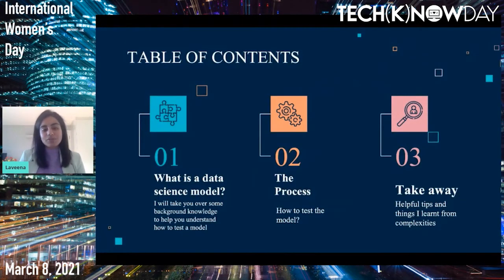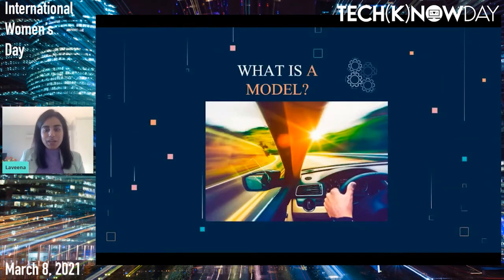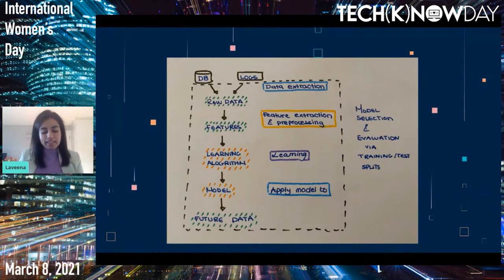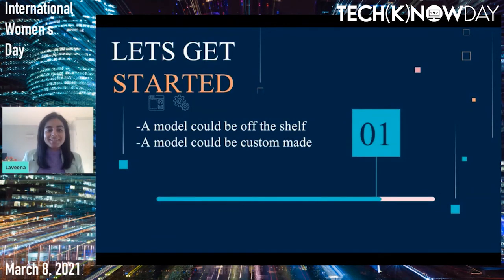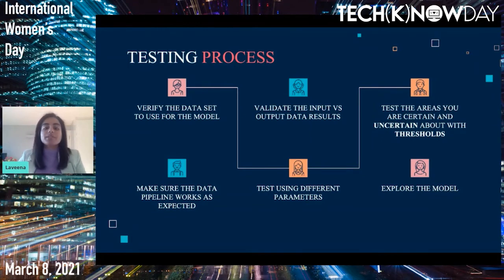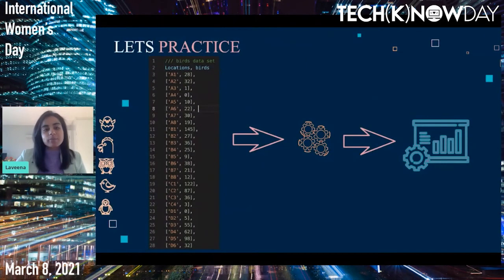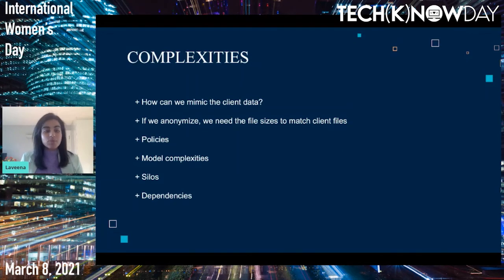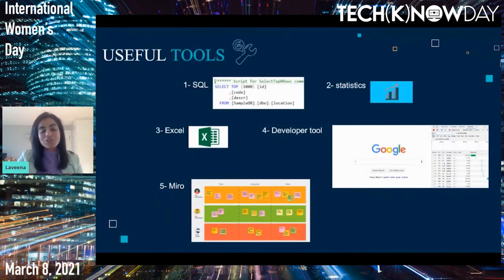Laveena Ramchandani - Testing a Data Science Model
Data is the new gold. Everyone is excited about Data Science and Machine Learning models. But, there isn’t much exposure to the world of Data Science as a Tester.

In this talk, we will go through my journey of discovering data science model testing and how I contributed value in a field I have never tested intending to help inspire testers to explore data science models.

Together we’ll understand the background of data science and how data plays a vital role in models? How to train a Data Science model keeping different personas in mind? How will we bring processes and strategies to make sure we capture the right output results and the consumers still benefit from this? In a nutshell, making sure the model’s quality is good and we have confidence in what we provide to consumers.

By the end of this talk, you will be able to explore testing models and how to make sure the quality of a model is providing the team enough confidence and helping a business.

Takeaway-
• Understanding of Data Science
• How to test models?
• Identify what existing skills we already have that we can apply in a data science team?